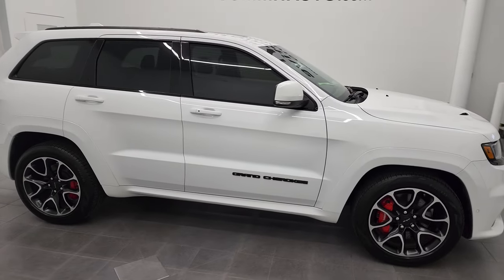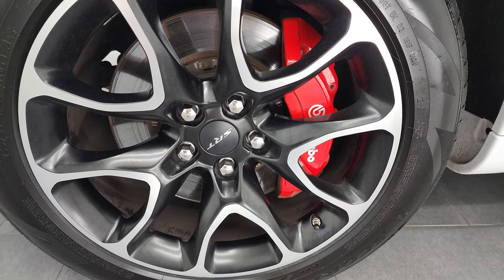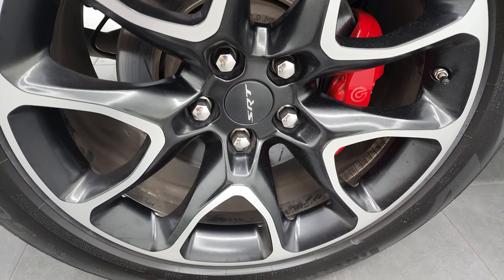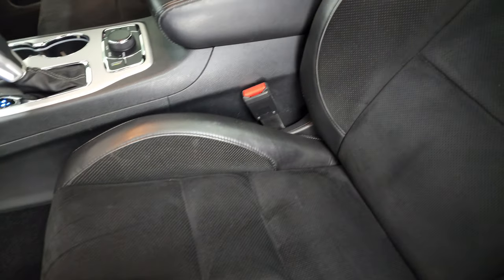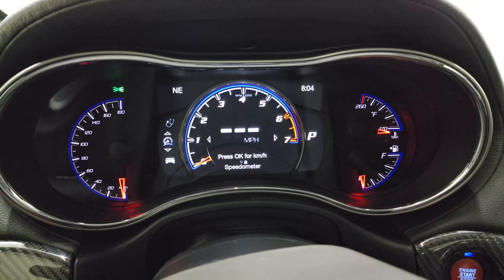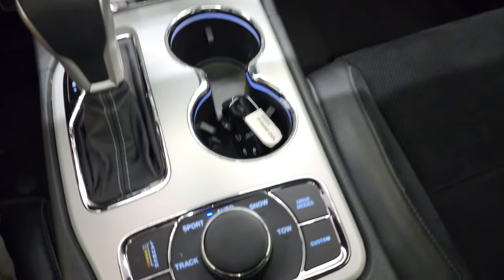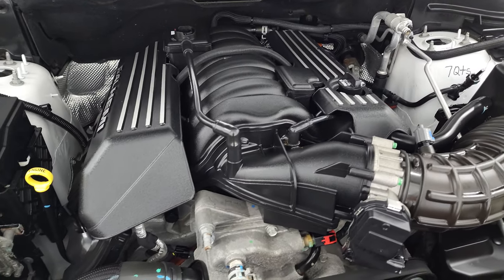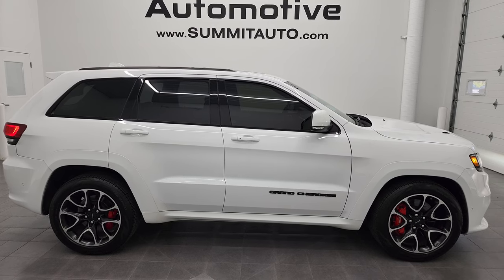2018 JEEP GRAND CHEROKEE SRT8 NAV PANO AWD 4K WALKAROUND 13287Z SOLD!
This 2018 JEEP GRAND CHEROKEE SRT8 WITH NAV AND PANO IN BRIGHT WHITE FOR SALE IN FOND DU LAC OSHKOSH WISCONSIN 54935 is the vehicle we did walk around review of today.

Thank you for checking out this video of this 2018 JEEP GRAND CHEROKEE SRT8 WITH NAV AND PANO IN BRIGHT WHITE FOR SALE IN FOND DU LAC OSHKOSH WISCONSIN 54935

STOCK: 13287Z
PRICE: $58,999
MILES: 35,842
MAKE: JEEP
MODEL: GRAND CHEROKEE
VIN: 1C4RJFDJ9JC256986
LOCATION: FOND DU LAC OSHKOSH WISCONSIN, 54937 TRUCKS ON 41

1 OWNER! CLEAN TITLE HISTORY! CLEAN CARFAX! 6.4 Liter V8 Hemi Engine, 470 Horsepower, SRT8 Package SRT-8, 8 Speed Automatic Transmission, Automatic Transmission Center Console Shifter, Launch Control Button with Launch Mode, Factory GPS Navigation System, Power Panoramic Vista Roof Sunroof Moonroof Sun Roof Moon Roof, Reverse Backup Camera Rearview Camera, Dual Rear Exhaust, Adaptive Speed Control Cruise Control, Blind Spot Monitoring with Rear Cross-Path Detection, Forward Collision Warning System, Lane Departure Warning with Lane Keep Assist, Parksense Active Parallel and Perpendicular Park Assist, Non Smoker, Dual Power Air Conditioned Ventilated and Heated Seats, Black Ebony Leather Seats, Suede and Leathers Seats, Bucket Seats, Memory Driver's Seat, 2nd Row Heated Bench Seating, Towing Package with Receiver Trailer Hitch and Trailer Wiring Tow Package, Power Mirrors with Built-in Directional Signals, Heated Power Mirrors with Blindspot Indicators, Electronic Stability Control Traction Control ESC, Pirelli Scorpion 295/45 R20 Tires, 20 Inch Rims Premium Wheels, Painted and Polished Aluminum Rims Premium Wheels, Four Wheel Disc Brembo Brakes, HID High Intensity Discharge Headlights, LED Fog Lights, LED Running Lights, LED Tail Lamps, Roof Rack Rails, Easy Fuel Capless Fuel Fill, Chrome Tipped Exhaust, Heat Extraction Sport Hood, AM / FM Radio Tuner, Sirius/XM Satellite Radio Capabilities Sirius / XM, Uconnect (R) 8.4 AM/FM System 8.4 Inch Touchscreen with AM/FM, 7-Inch Multi-View Display, Performance Pages with Timers, Guages, G-Force, and Engine Horsepower and Torque Display, SOS / Assist System, U Connect Hands Free Bluetooth Hands-Free Phone System Blue Tooth, Android Auto Compatible, Apple Car Play Compatible, Auxiliary MP3 Jack Portable Audio Connection, Factory Subwoofer, USB Jack Portable Audio Connection, Enter-N-Go System Keyless Entry System, Keyless Entry with Factory Remote Start, Push Button Start, Power Raise and Close Rear Gate, Rear Window Defroster, Adjustable Height Seatbelts, Driver and Passenger Front Air Bags, L.A.T.C.H. Child Safety System, Side Curtain Air Bags SRS Safety Restraint System, 2nd Row Power Windows, Heated Steering Wheel Multi-Function Steering Wheel Controls, Homelink System with Three Programmable Buttons for Garage Doors, Lighting Systems & Security Systems, Compass, Outside Temperature Display and Mileage Display, Dual Multi-Zone Climate Control , Fold Down Rear Seats, Factory Floormats, Carbon Fiber Dash And Door Trim, Air Conditioning AC, Cruise Control, Power Locks, Power Windows, Automatic Headlights Autolamp, Power Tilt/Telescope Steering Wheel, 115V / 150W Auxiliary Power Outlet, 5 Year / 60,000 Mile Remaining Powertrain Factory Warranty, Whichever comes first, Bright White Clearcoat, ONE OWNER! CLEAN AUTOCHECK! Very very clean inside and out! This is one of the sharpest 2018 Jeep Grand Cherokee SRT8 suvs we have ever had on our lot! Make your move before this super clean 4wd is gone!

STOCK: 13287Z
PRICE: $58,999
MILES: 35,842
MAKE: JEEP
MODEL: GRAND CHEROKEE
VIN: 1C4RJFDJ9JC256986